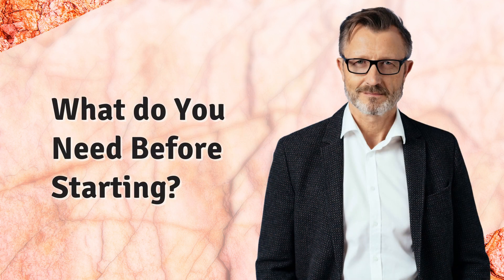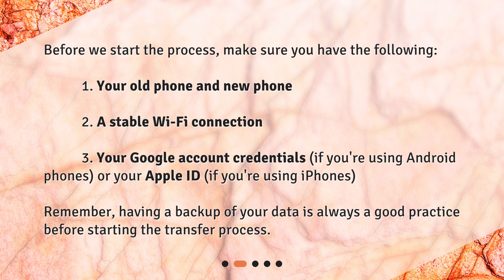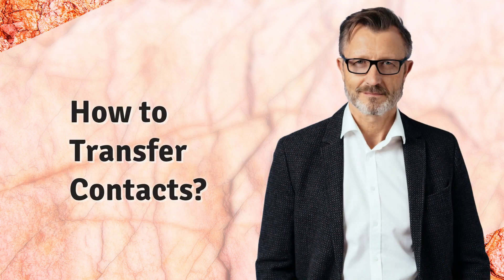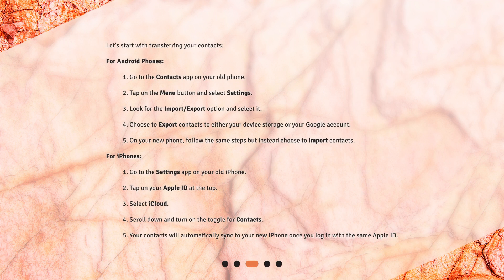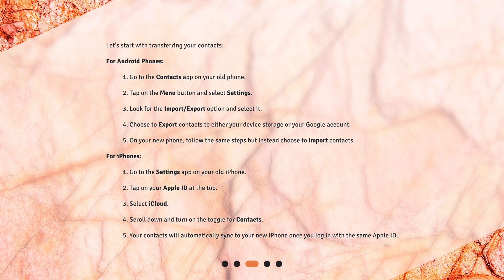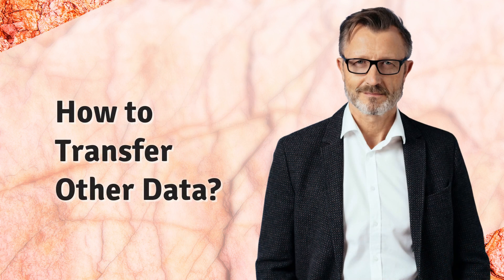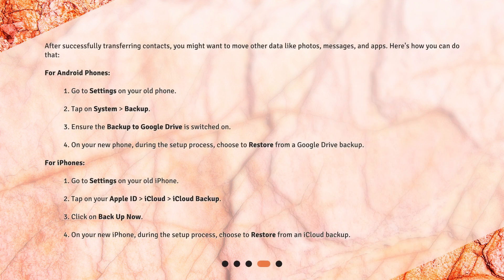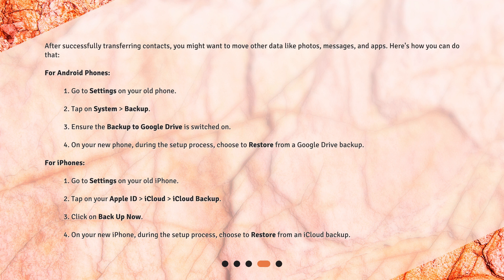What is the process for transferring my contacts and data to a new phone with Assurance Wireless?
Transferring Data to Your New Phone with Assurance Wireless • Looking to transfer your contacts and data to a new phone with Assurance Wireless? Look no further! In this video, we'll guide you through the process step by step. From backing up your data to transferring contacts and other important information, we've got you covered. Upgrade to a new device hassle-free with Assurance Wireless.

00:00 • What is the process for transferring my contacts and data to a new phone with Assurance Wireless?
00:28 • What do You Need Before Starting?
00:54 • How to Transfer Contacts?
01:47 • How to Transfer Other Data?